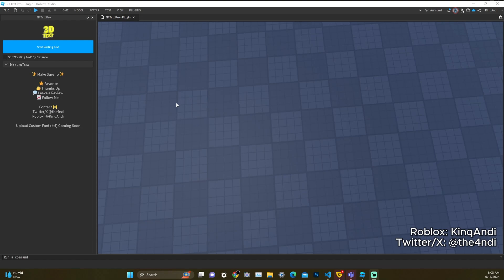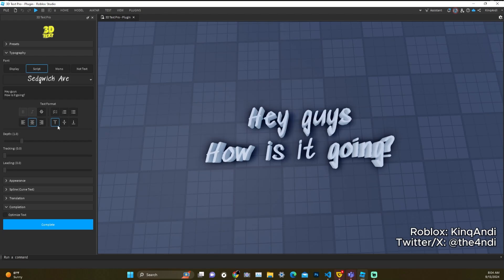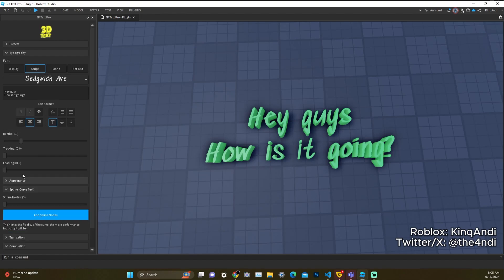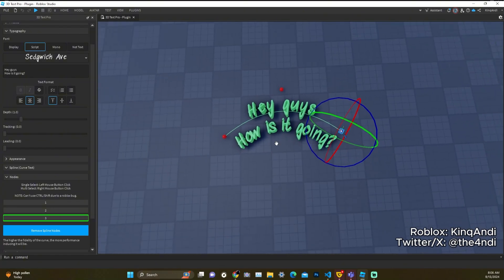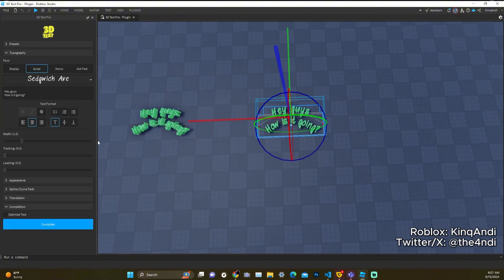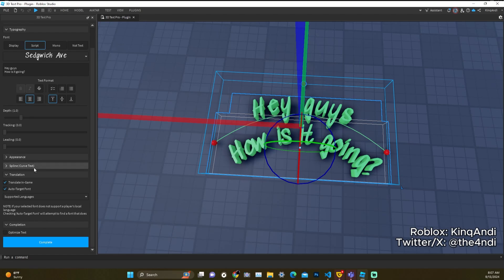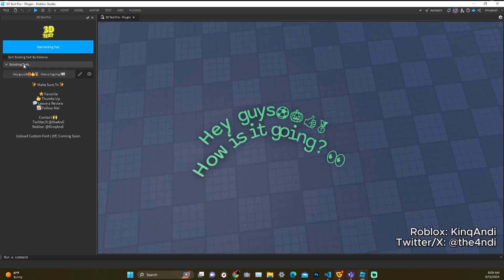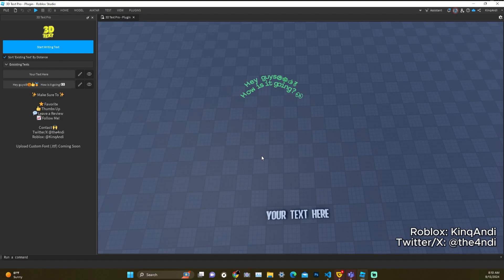3D Text Pro - Tutorial [Curved 3D Text + Translate on Roblox]